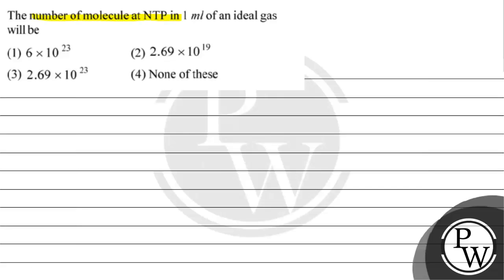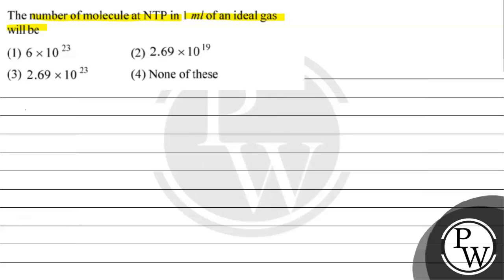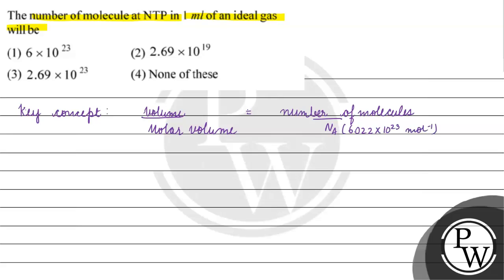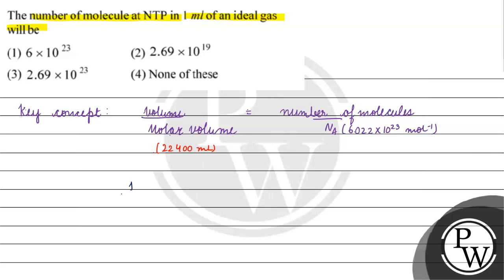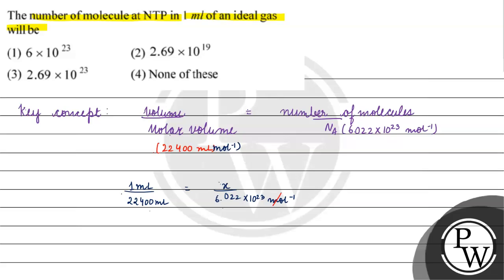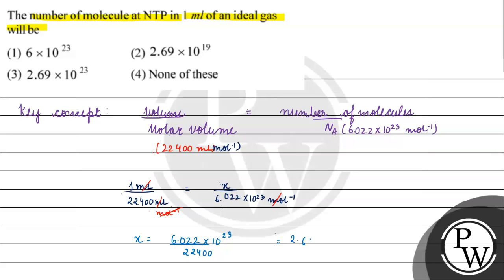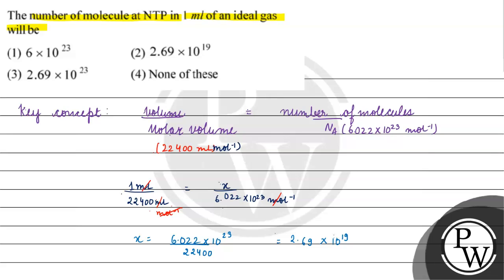The number of molecule at NTP in \( 1 \mathrm{ml} \) of an ideal gas will be (1) \( 6 \times 10^...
The number of molecule at NTP in \( 1 \mathrm{ml} \) of an ideal gas will be
(1) \( 6 \times 10^{23} \)
(2) \( 2.69 \times 10^{19} \)
(3) \( 2.69 \times 10^{23} \)
(4) None of these
&nbsp;